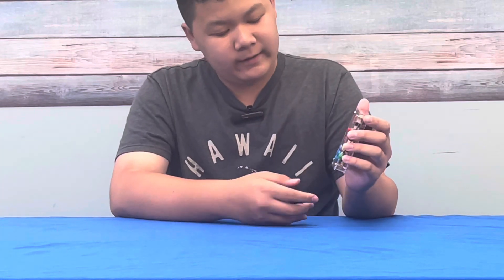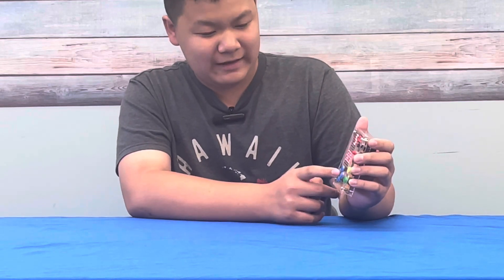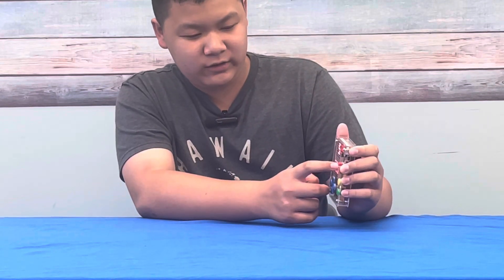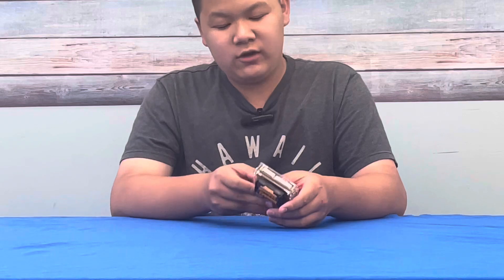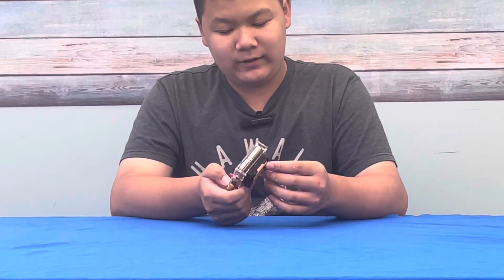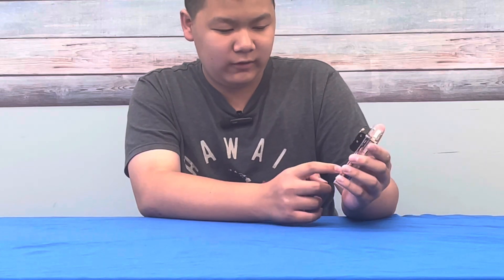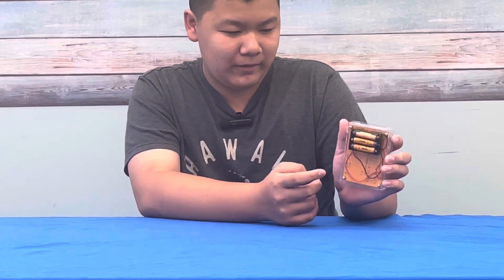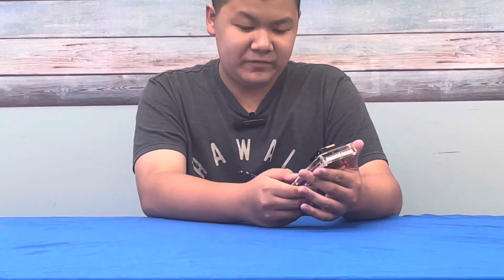Enoch K. Starter Project